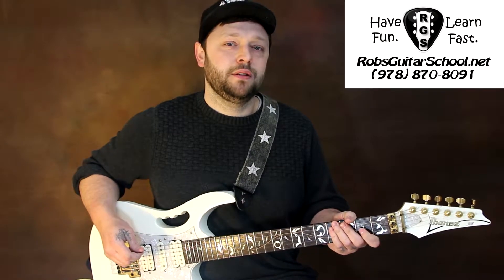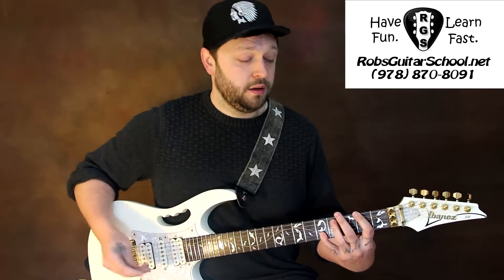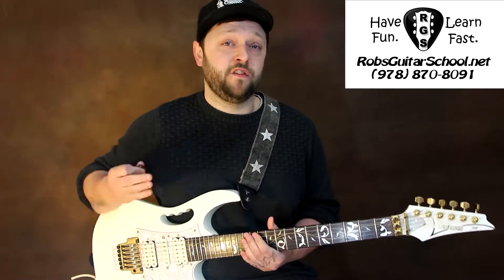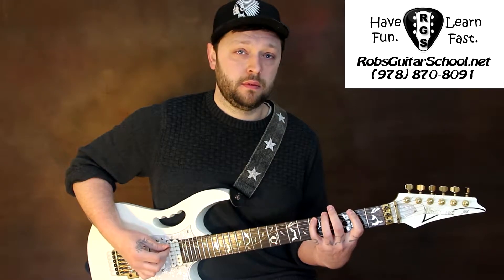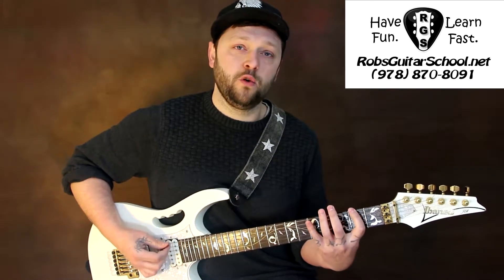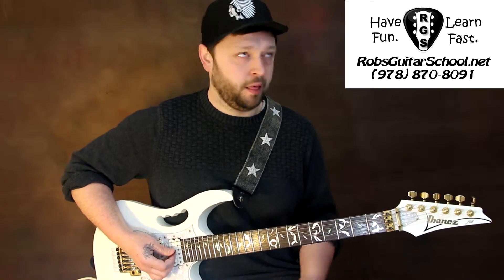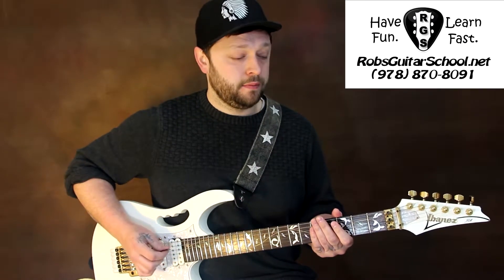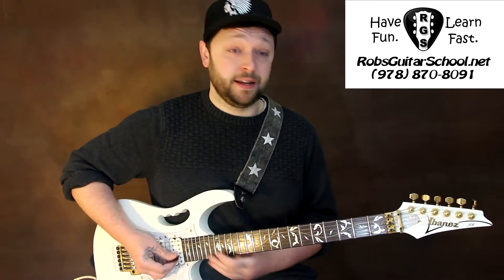Foxy Lady Intro Riff Tutorial - RGS Jake Hallett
See our excellent instructor Jake Hallett teach the intro riff to Foxy Lady by Jimi Hendrix.  All this and much more can be found on our